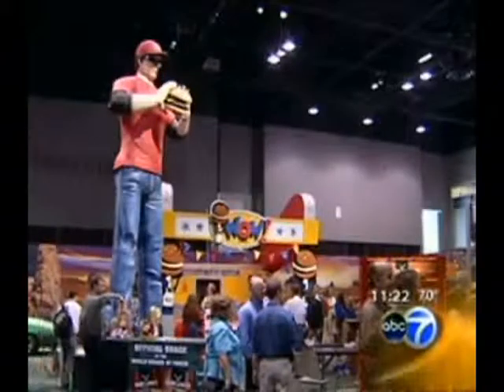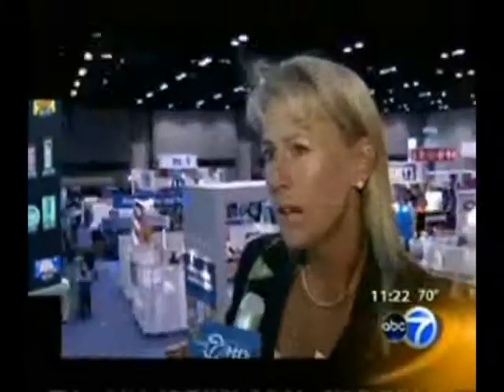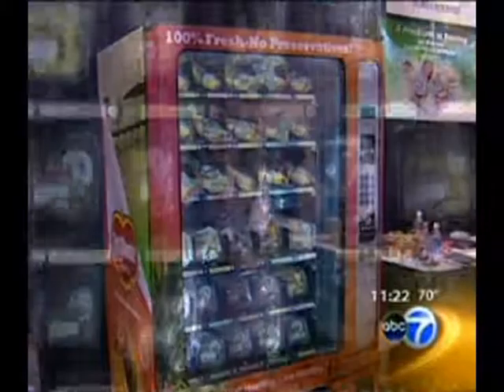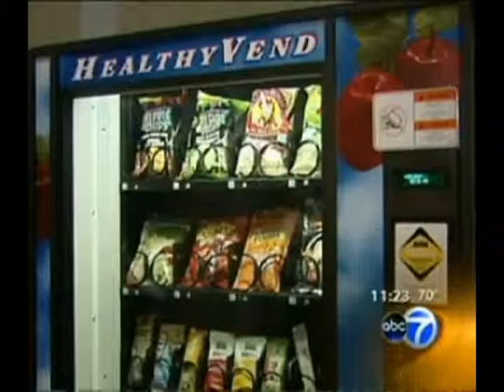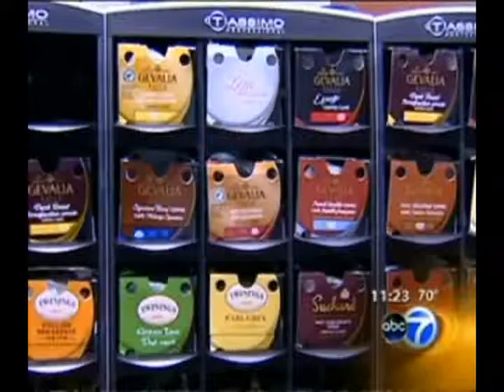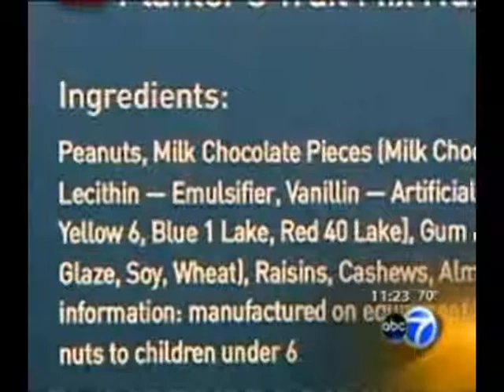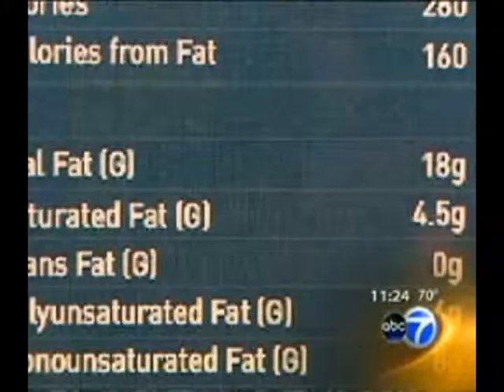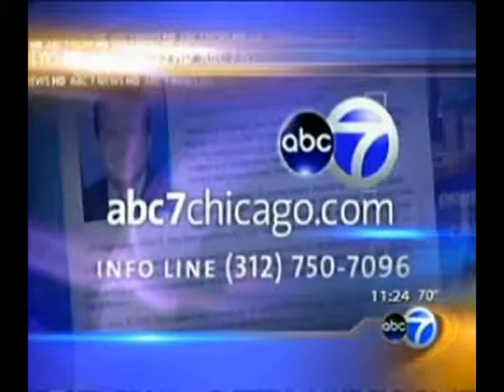NAMA in the News: ABC 7 - 05/19/2010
ABC 7 News
WLS - 05/19/2010 11:18 AM